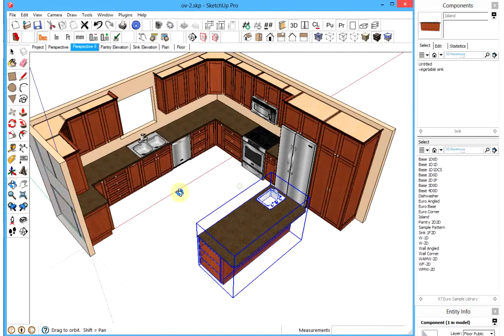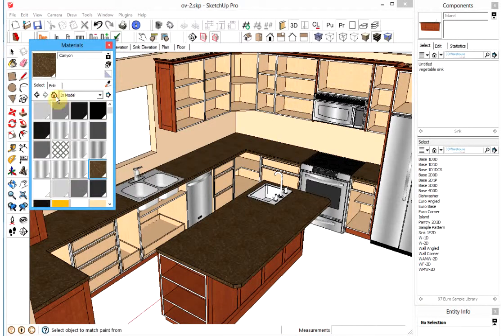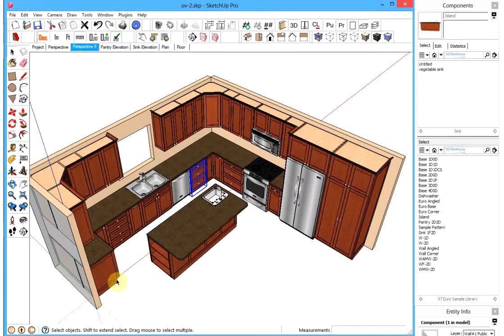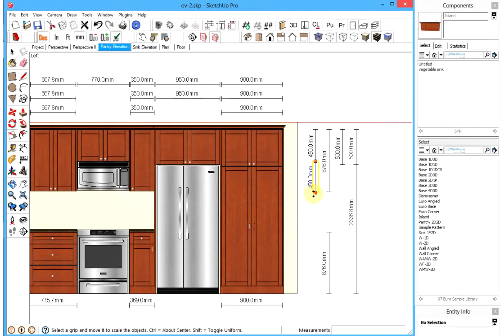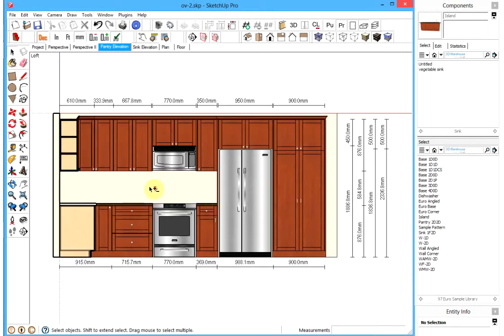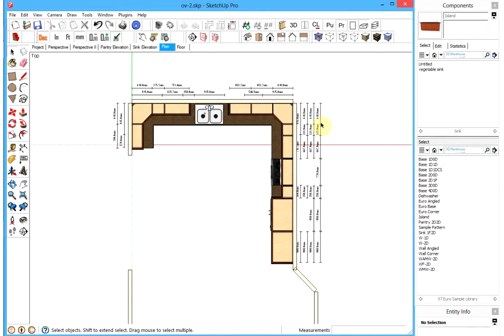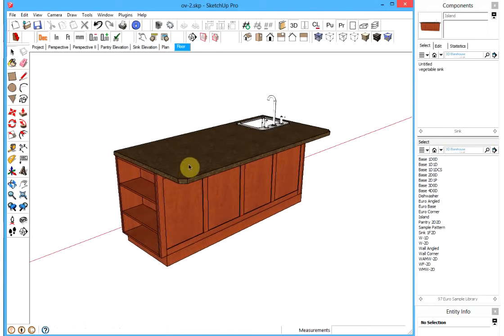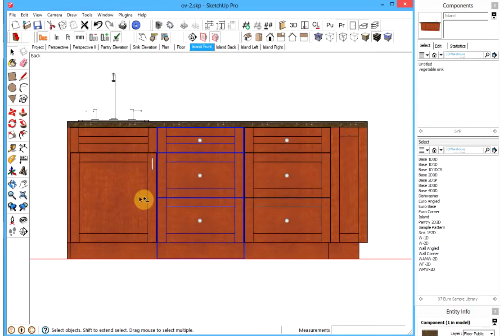V2 Layout Part III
V2.0 Room Layout Dimensions